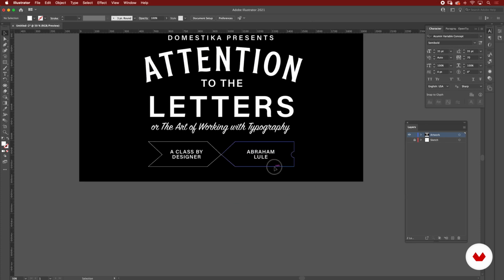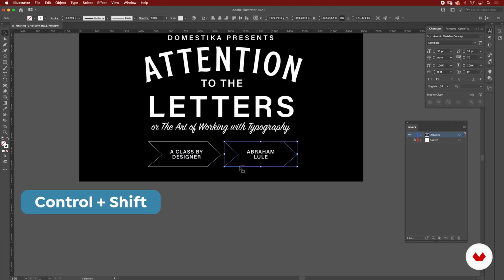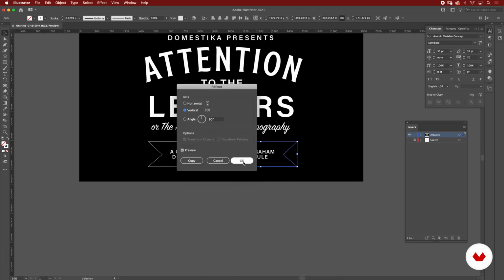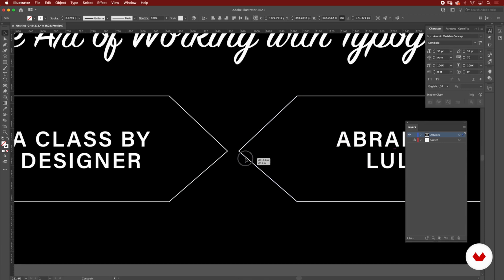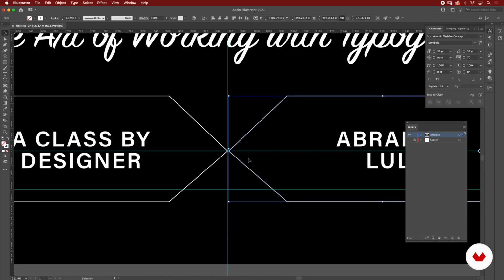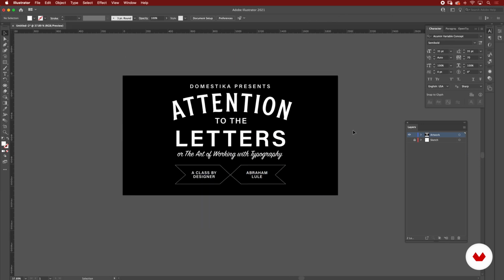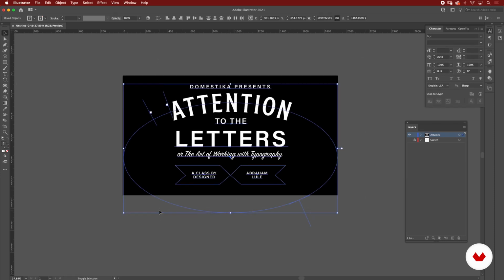14 Negative Space